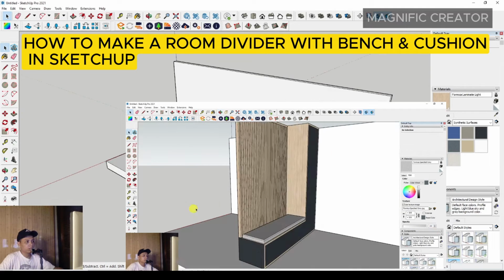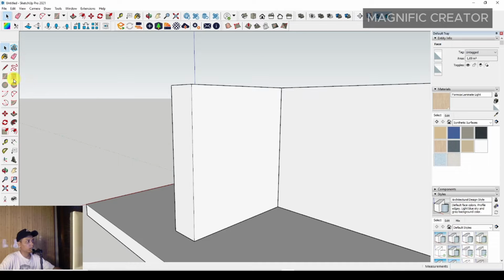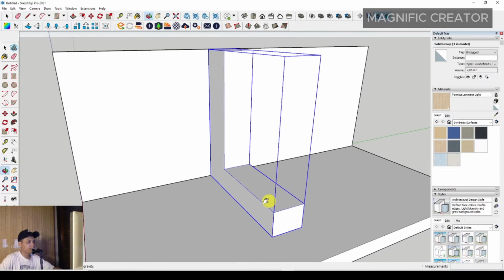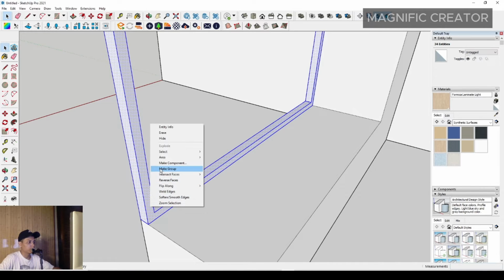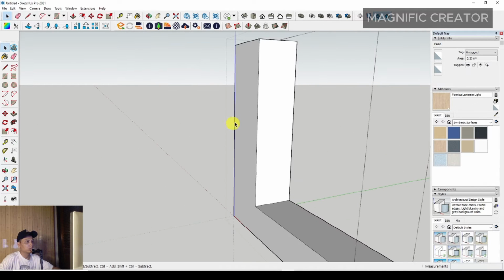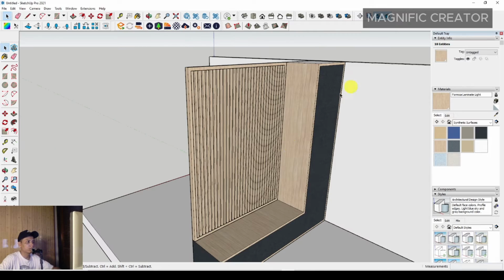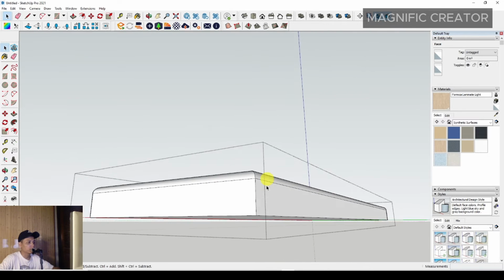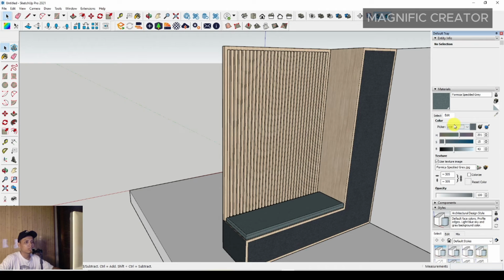HOW TO MAKE A ROOM DIVIDER WITH BENCH & CUSHION IN SKETCHUP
This video is about the SketchUp software tutorial for making a room divider which is not just a room divider but also has a bench and cushion attached to it, so that this room divider has a functional and effective role. Watch throughout this video to get useful tips, tricks and techniques in SketchUp modeling to make your 3D modeling work easier, or hone your skills in making 3D models in SketchUp accurately, effectively and in a short time, happy learning